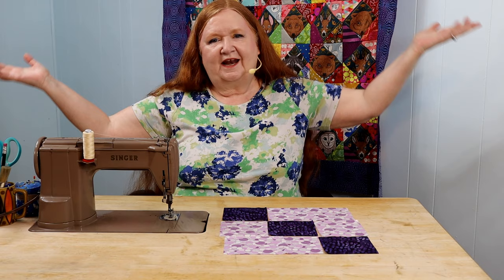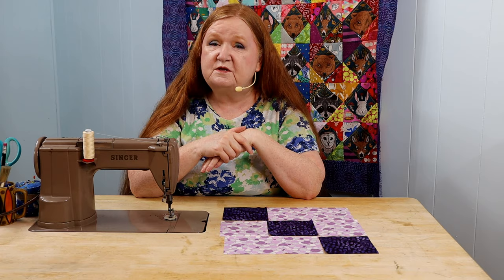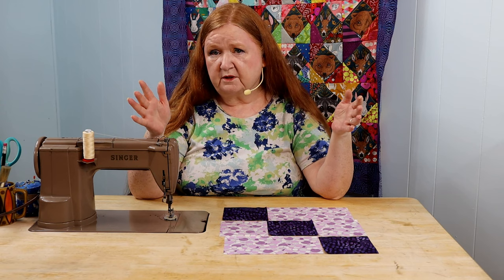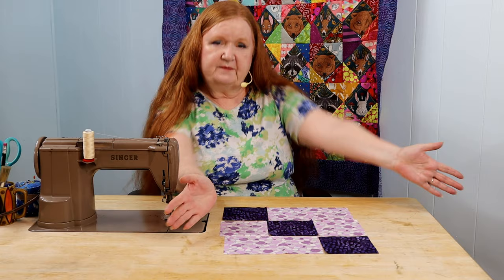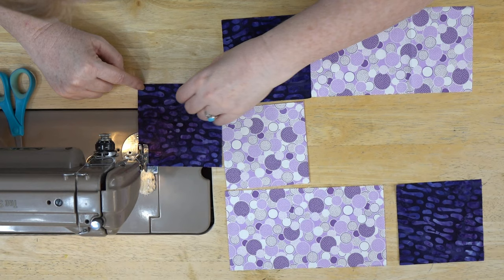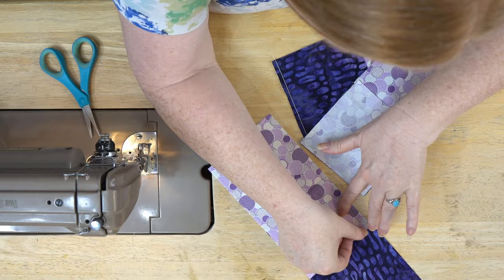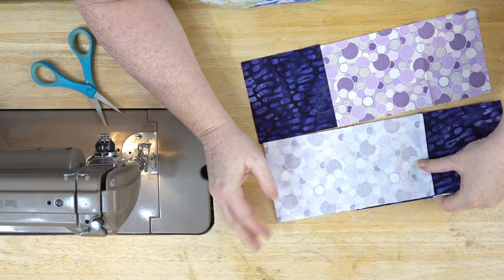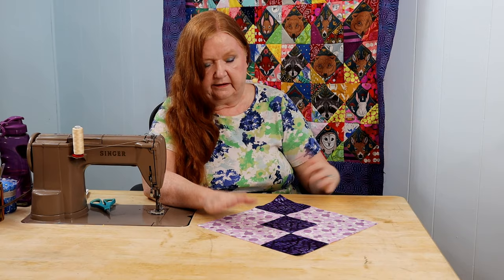Free Pattern Friday - Patience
Today, we are going to show you how to make an easy and great little scrap buster called Patience.

Here are the cutting instructions for this 12.5 inch unfinished block pattern:

Color 1
Cut 3 - 4.5 inch squares

Color 2
Cut 2  - 4.5 inch squares
Cut 2 - 4.5 x 8.5 inch rectangles

Or for a 6.5 inch block
Color 1
Cut 3 - 2.5 inch squares

Color 2
Cut 2  - 2.5 inch squares
Cut 2 - 2.5 x 4.5 inch rectangles

Our next virtual sew date is:
April 6, and May 4